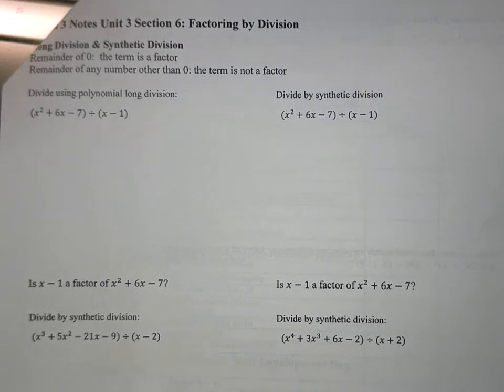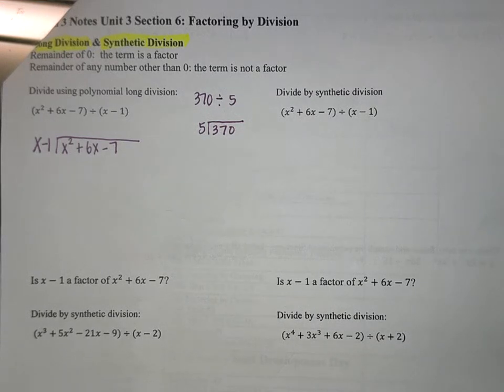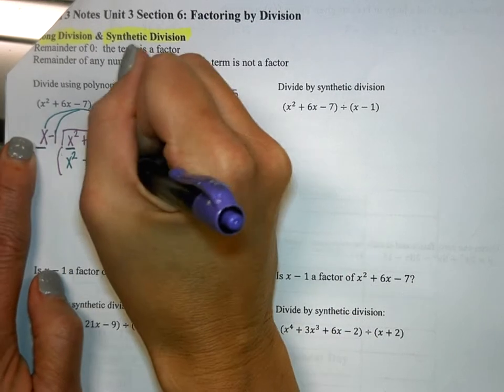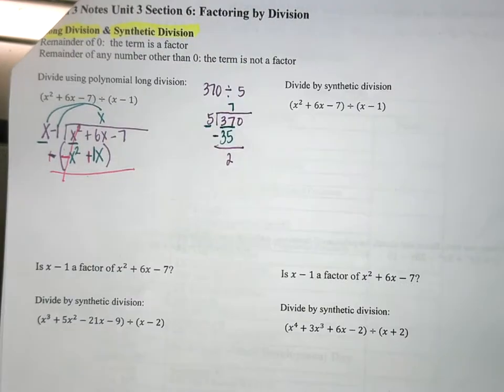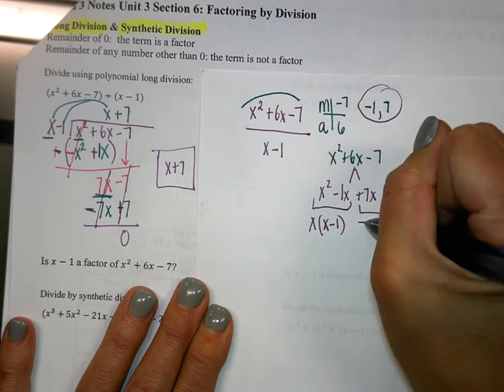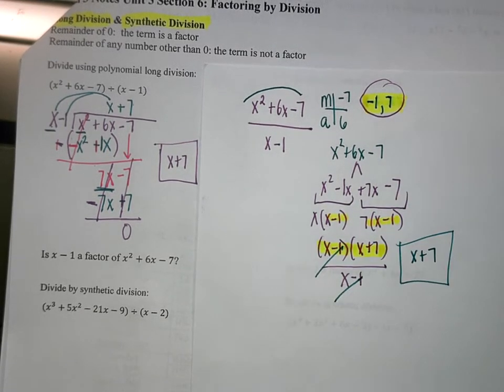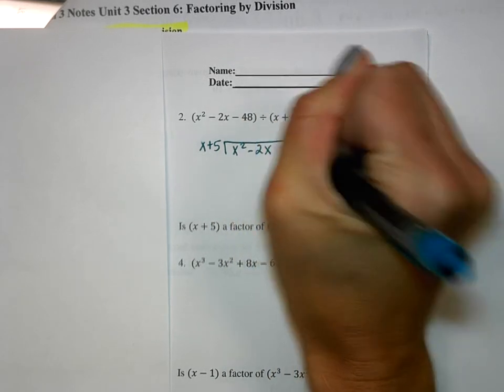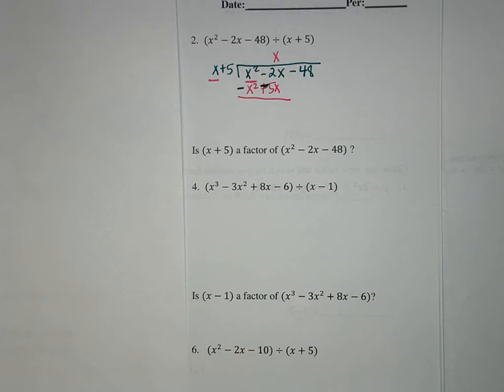Math 3 Notes Unit 3.6a Factoring by Division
Factoring by Division part a